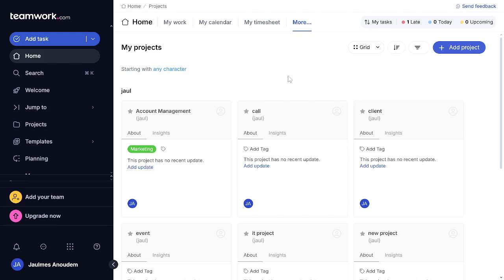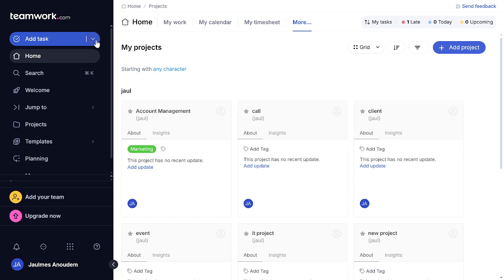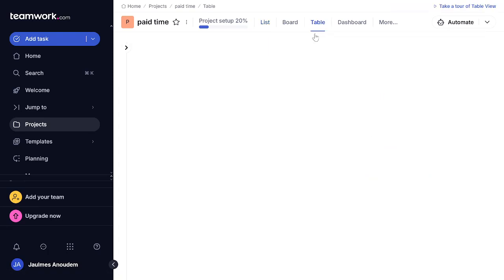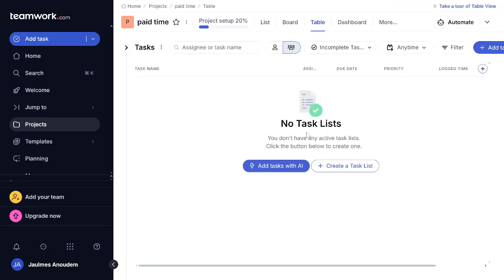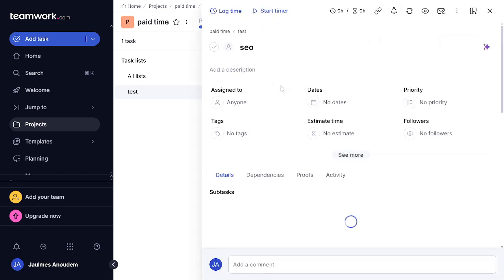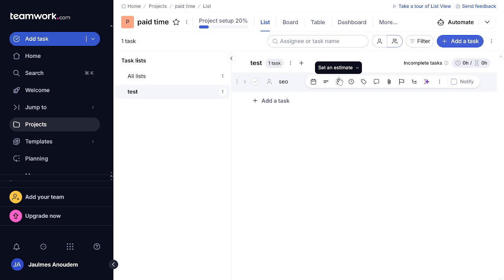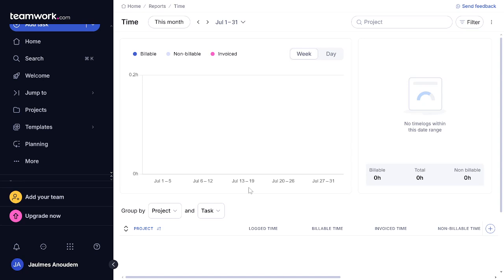How To Use TEAMWORK.COM For Managing And Tracking Paid Time Off (Full 2025 Guide)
Welcome to this comprehensive How To Use TEAMWORK.COM For Managing And Tracking Paid Time Off (Full 2025 Guide) tutorial! In this detailed guide, I'll walk you through everything you need to know about How To Use TEAMWORK.COM For Managing And Tracking Paid Time Off (Full 2025 Guide).

 What You'll Learn in This How To Use TEAMWORK.COM For Managing And Tracking Paid Time Off (Full 2025 Guide) Tutorial:
• Complete step-by-step instructions for How To Use TEAMWORK.COM For Managing And Tracking Paid Time Off (Full 2025 Guide)

Whether you're a complete beginner or looking to improve your skills, this How To Use TEAMWORK.COM For Managing And Tracking Paid Time Off (Full 2025 Guide) tutorial covers everything from basic concepts to advanced strategies. I've designed this guide to be easy to follow, practical, and immediately actionable.

 Why This How To Use TEAMWORK.COM For Managing And Tracking Paid Time Off (Full 2025 Guide) Tutorial is Different:

 Perfect for:
• Beginners who want to learn How To Use TEAMWORK.COM For Managing And Tracking Paid Time Off (Full 2025 Guide) from scratch

Don't forget to LIKE this video if it helped you learn How To Use TEAMWORK.COM For Managing And Tracking Paid Time Off (Full 2025 Guide) and SUBSCRIBE for more in-depth tutorials like this one!

Questions? Drop them in the comments below! I read every comment and try to respond to as many as possible.

• Share with anyone who might benefit from learning How To Use TEAMWORK.COM For Managing And Tracking Paid Time Off (Full 2025 Guide)